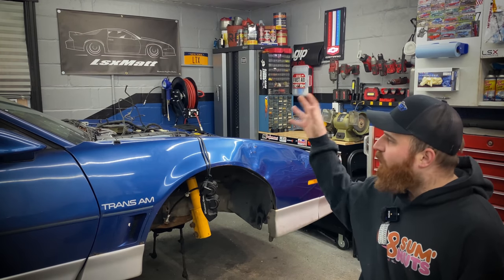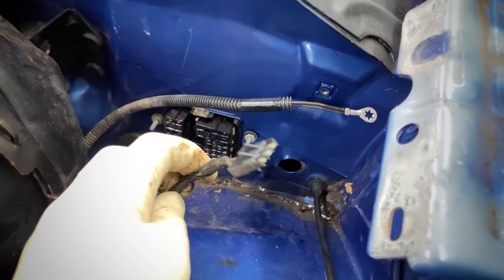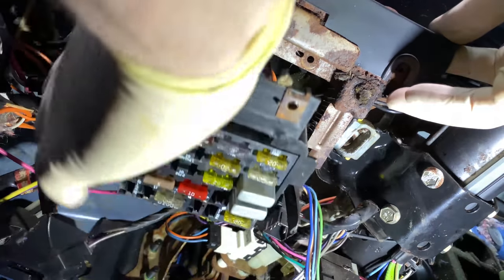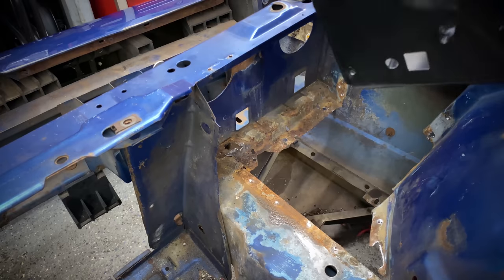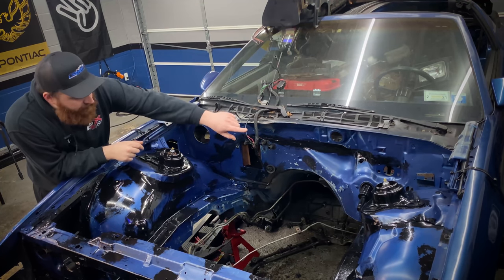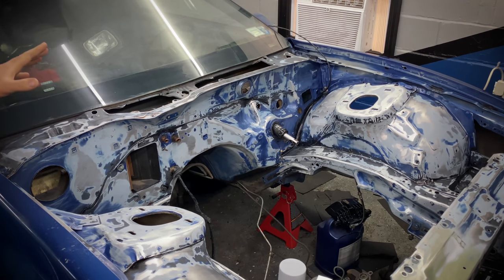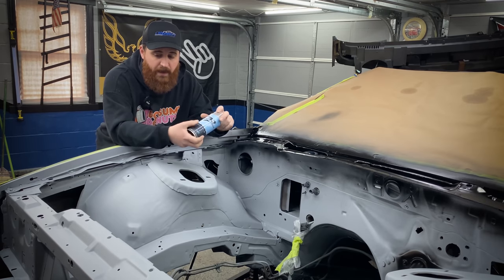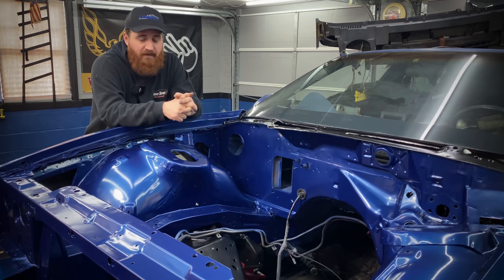I RESTORED My 1986 Trans Am's Engine Bay with RATTLE CANS! (ft. Dash Removal and Mouse Eradication)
Take a look at my Instagram page when ya get a second. I post spoilers and progress photos during the filming of each upload!

Parts and Paint:

(Superclean supplied me with all the cleaner for this video)

Filler primer:

Self etch primer: (for bare metal)

Krylon satin black:

VHT satin black:

Wax and grease remover:

Seam sealer:

320 grit sandpaper: (for orbital sander)

Budget orbital sander:

Cordless Milwaukee orbital sander:

Contractor paper:

Masking tape: